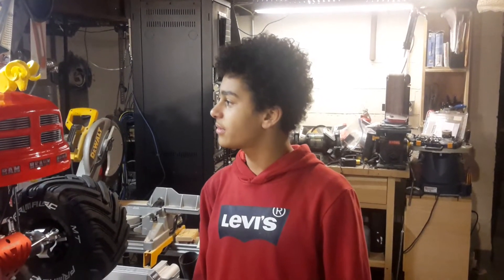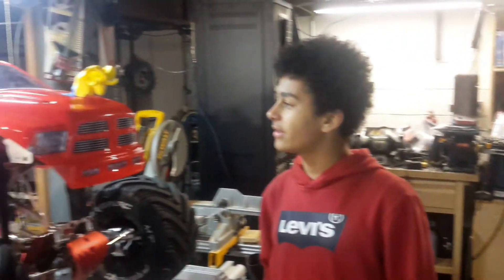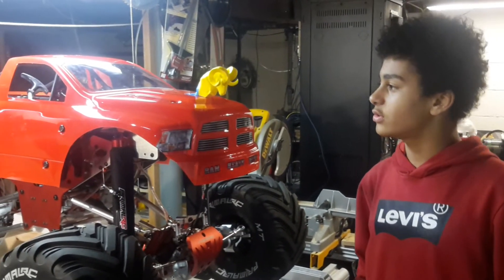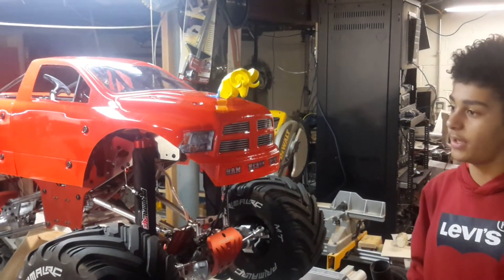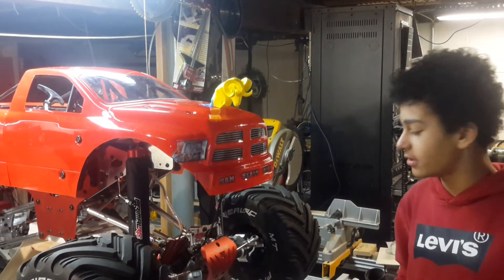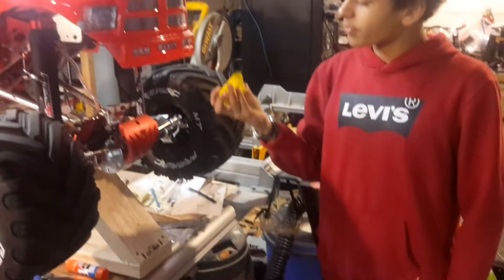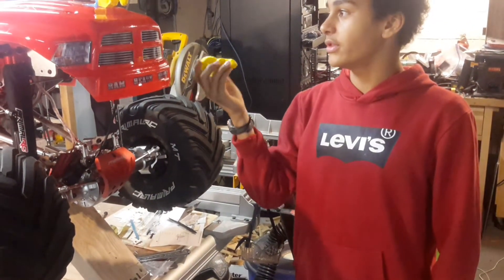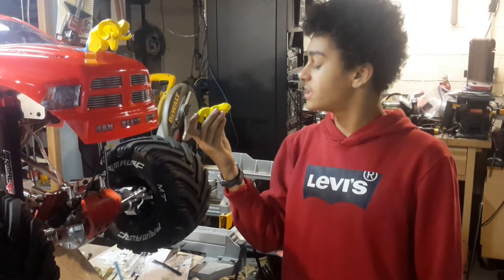Hood Ornament For My Raminator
Printed On My 3D Printer (File Gotten From Thingiverse)